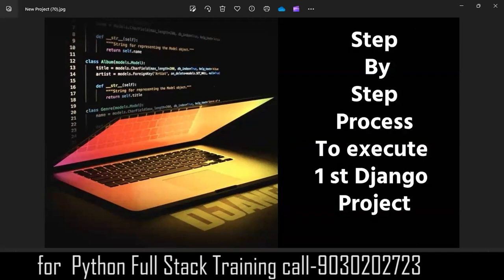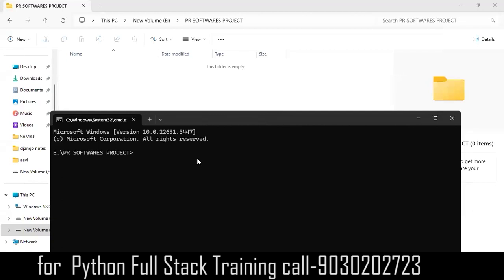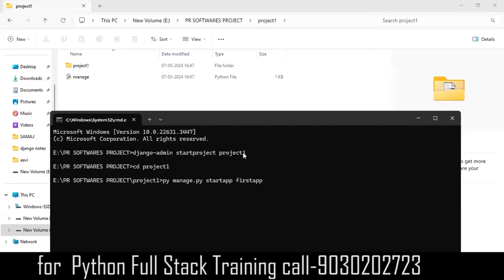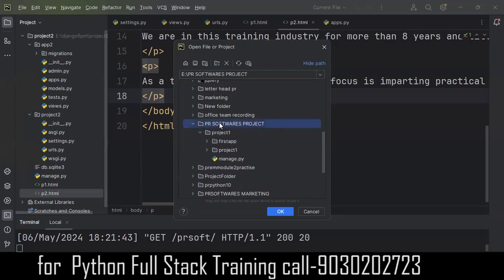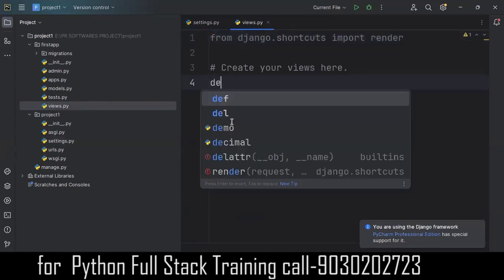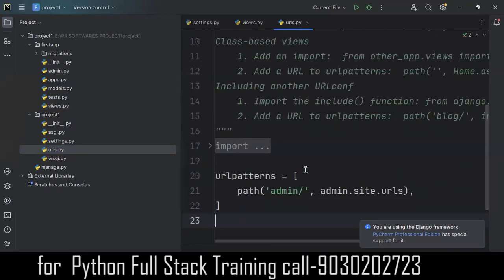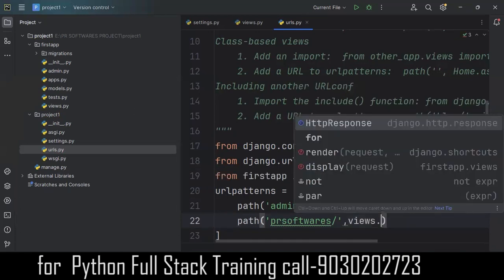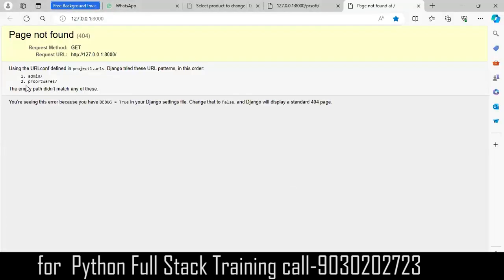DON'T Start Your Django Journey Without This First Program Tutorial |Lecture-1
🌟 **Django Tutorial: Step by Step Guide & First Program Execution** 🌟

Welcome to our comprehensive Django tutorial! In this video, we’ll walk you through the basics of Django, including how to set up your environment and execute your very first Django program.

- Introduction to Django and its architecture
- Step-by-step setup for your Django environment
- Creating your first Django project and application
- Understanding the execution flow of a Django program
- Tips for beginners to navigate Django with ease

This tutorial is perfect for anyone looking to start their journey in web development with Django!

💻 **Join the Coding Journey with PR Softwares**:
If you're interested in delving deeper into software development, coding, or programming, PR Softwares is here to help! With over 10 years of teaching experience, we are the No. 1 institute for programming training.